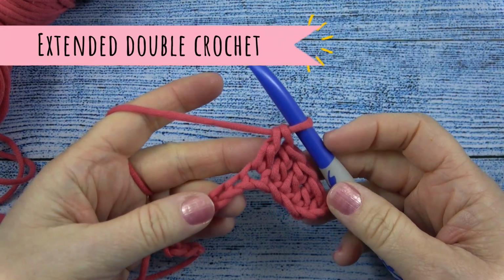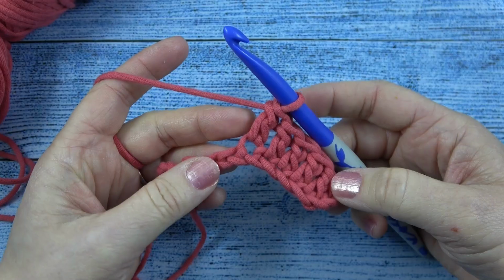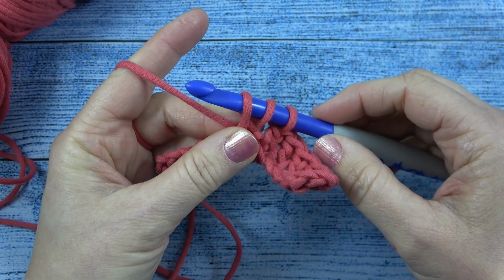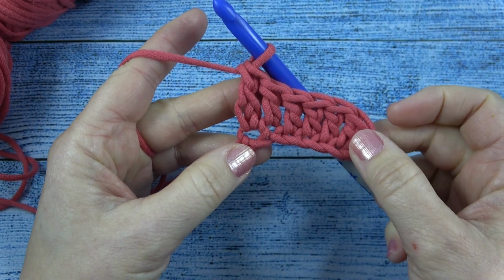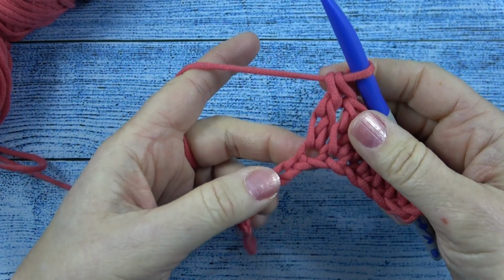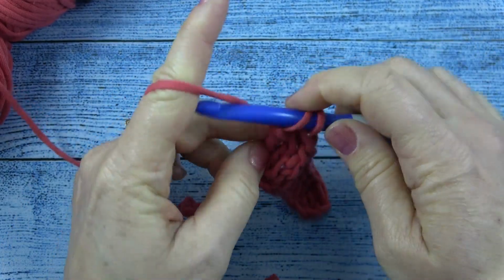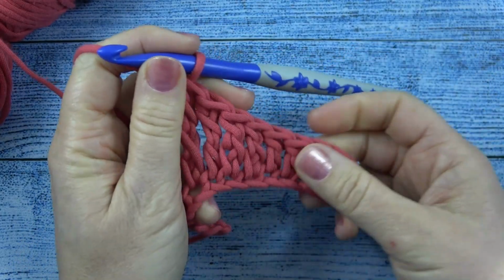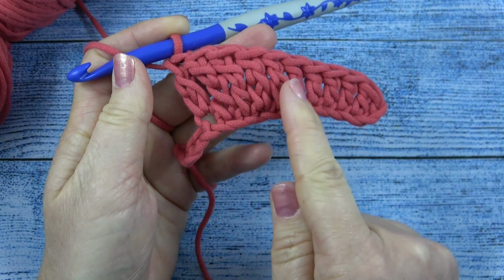🌟A Great Easy Stitch for Just a Little More Height 👍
Learn how to crochet the Extended Double Crochet stitch!

This is a simple variation on the standard double crochet stitch and is super easy to do to achieve just a little more height. 😊

Subscribe to our newsletter to receive FREE patterns to your inbox, hear about all the latest tutorials, receive special discounts in our Etsy pattern shop,  enter in a variety of giveaways and get access to our Resource Library - which is full of all sorts of FREE crochet goodies!: